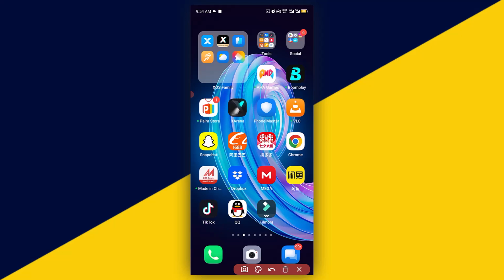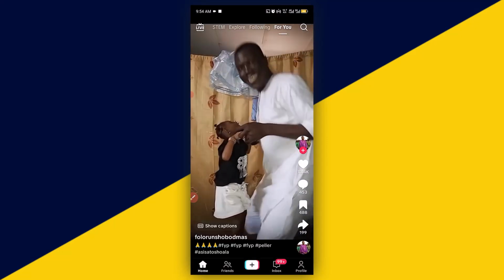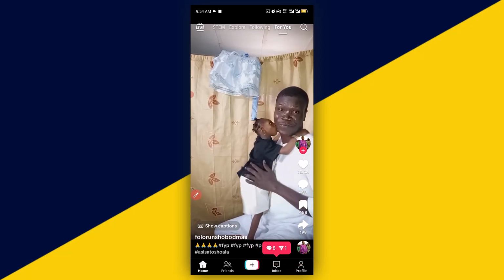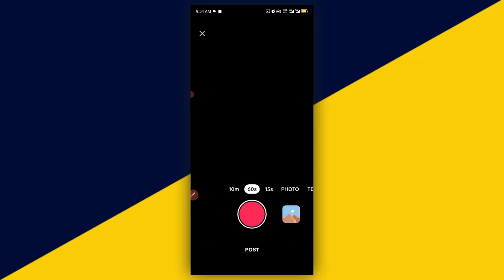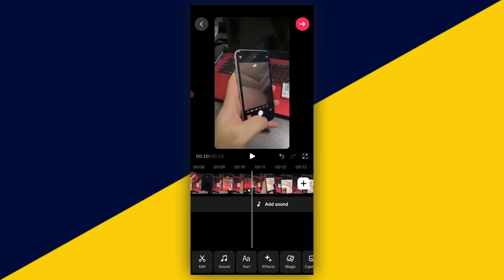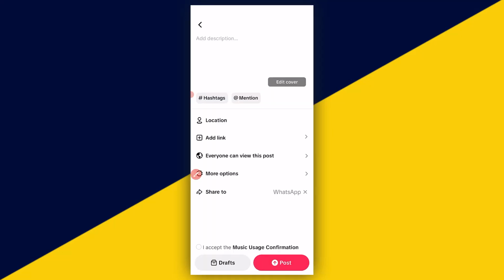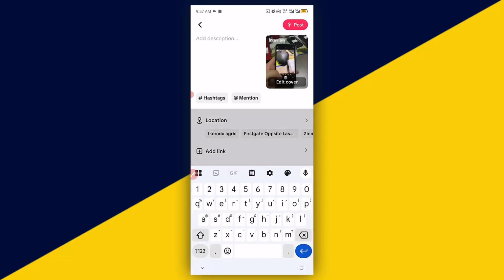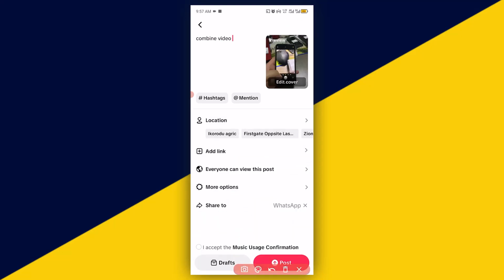How to Combine Videos in TikTok Using Built‑In Tools and Effects